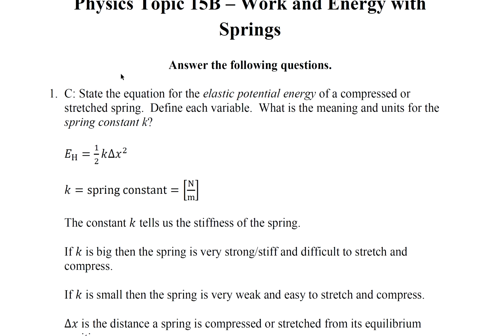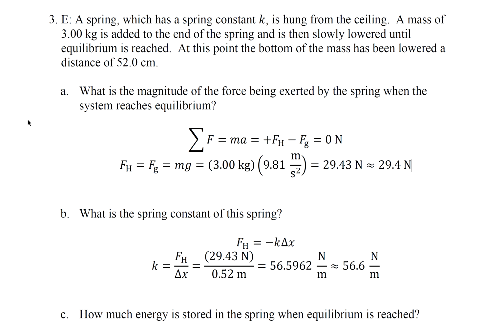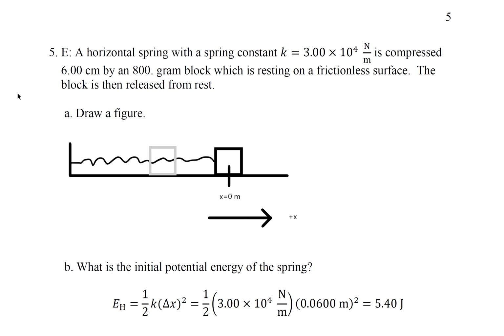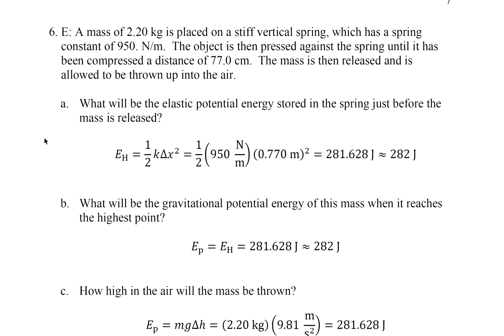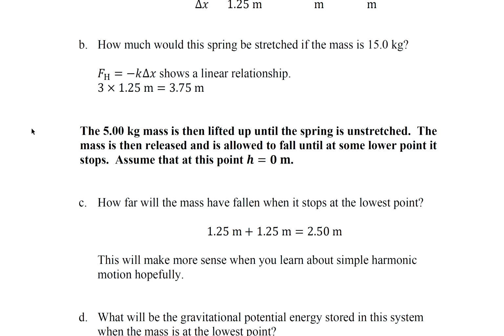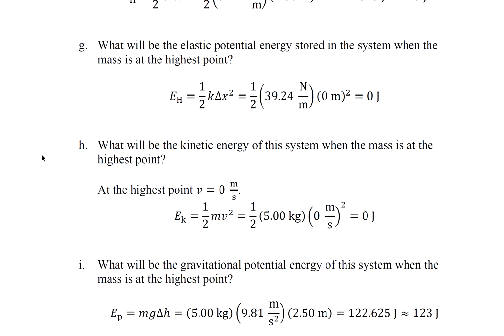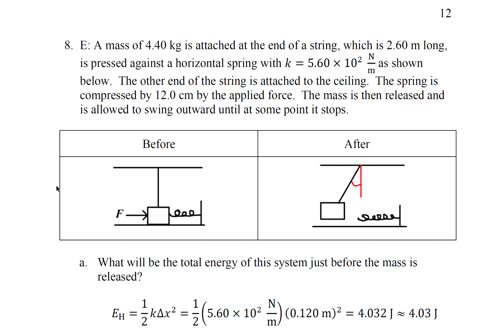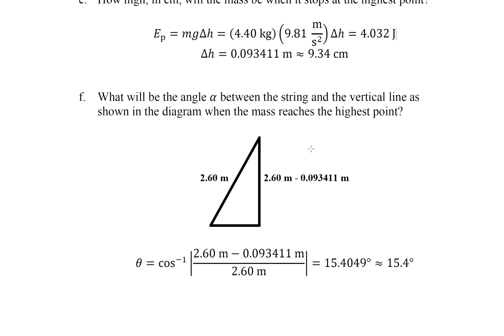A Level Physics Topic 6 - Work and Energy with Springs (with Free Worksheet)